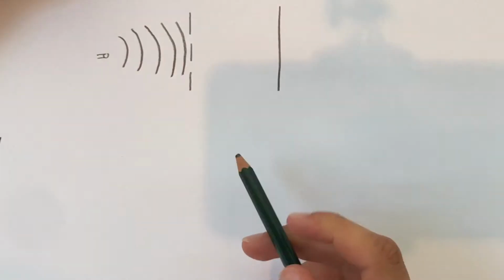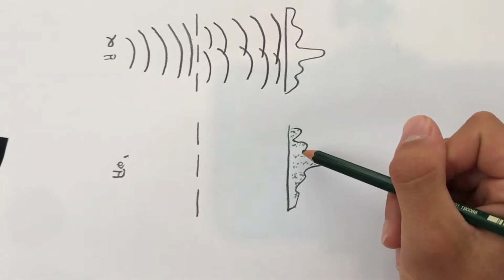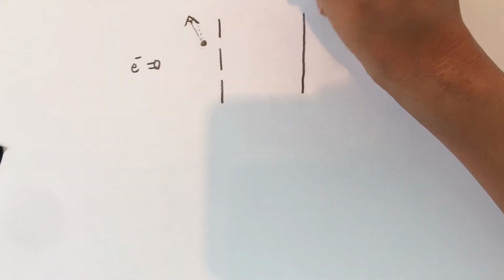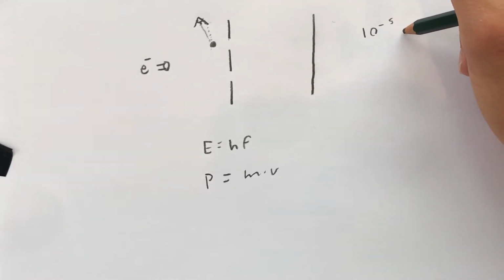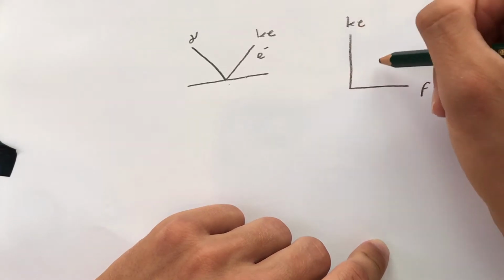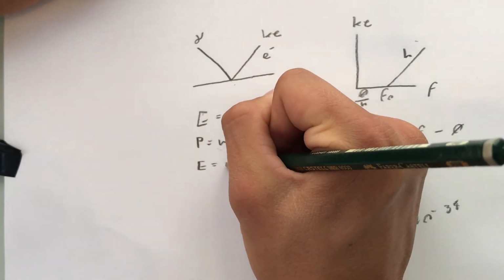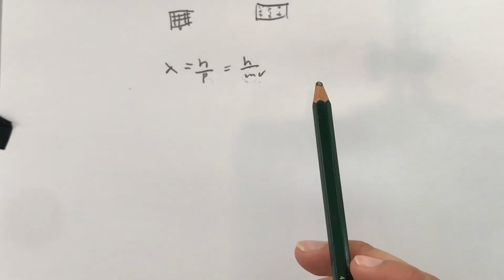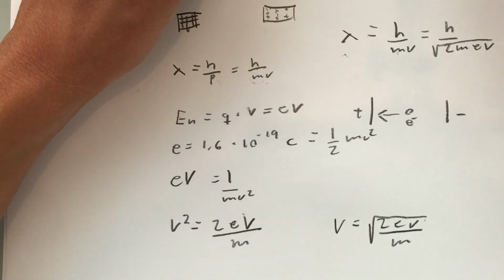Wave particle duality explained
Wave-particle duality and the photoelectric effect